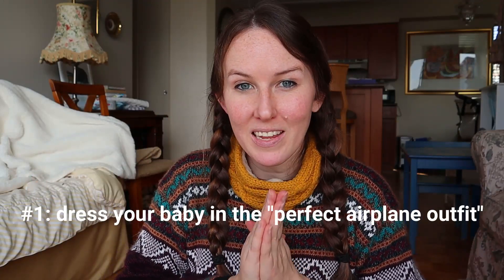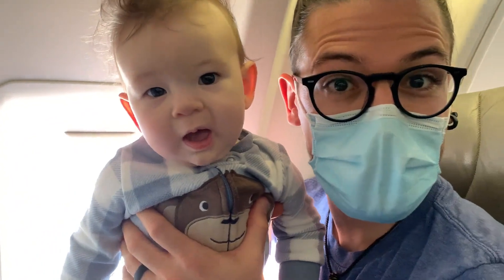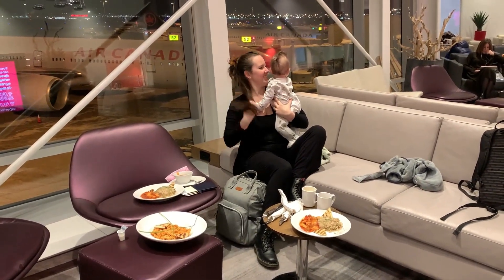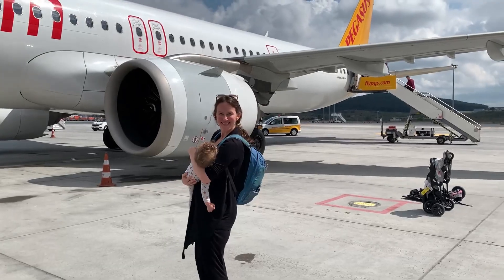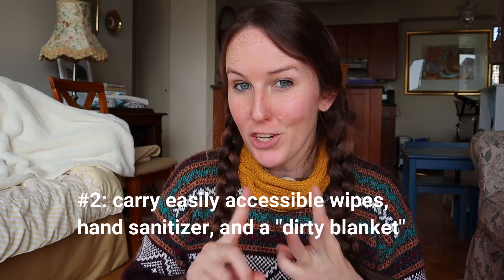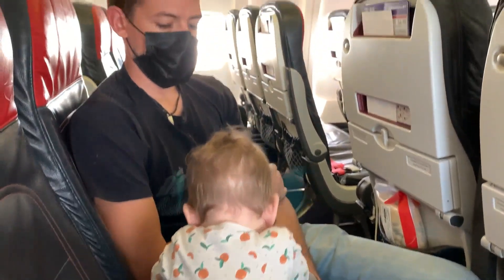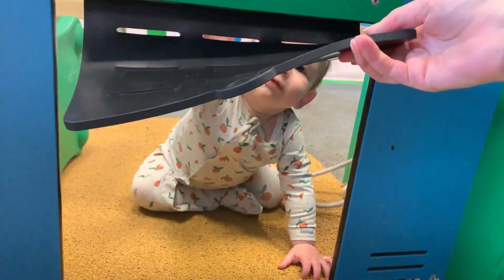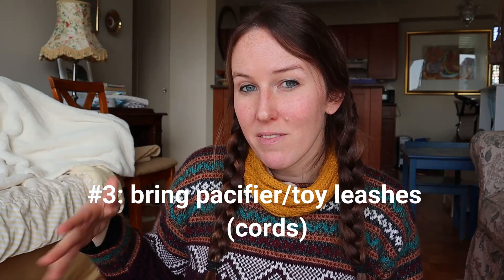9 Things to Know BEFORE Flying with a CRAWLING Baby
If your baby is in the crawling phase and you have a flight planned, this video is for you. A crawling, wiggly baby who puts everything in their mouths can seem like a stressful travel partner -- but this is actually a great age to fly with your baby, as long as you come prepared!

In this video, I talk about 9 tips that helped me and my husband when we were in the crawling phase with our son. I hope they help you! What did I miss? :)